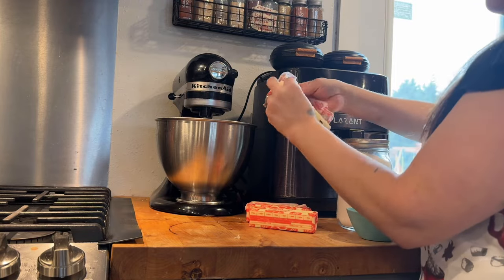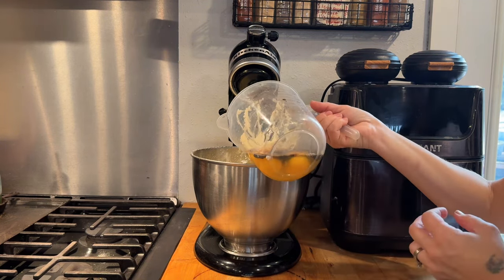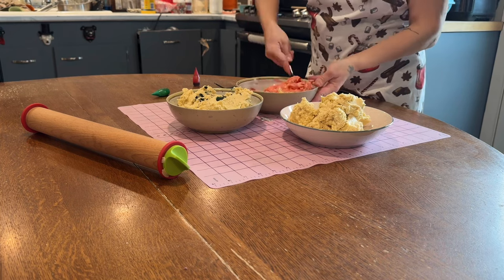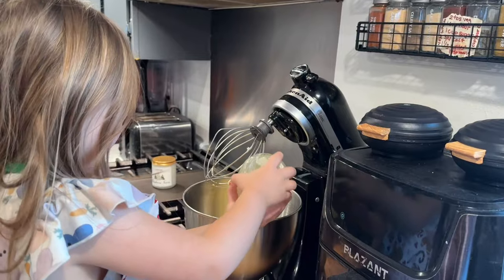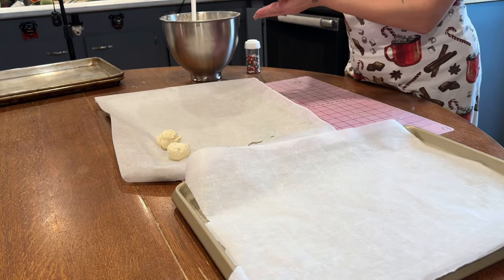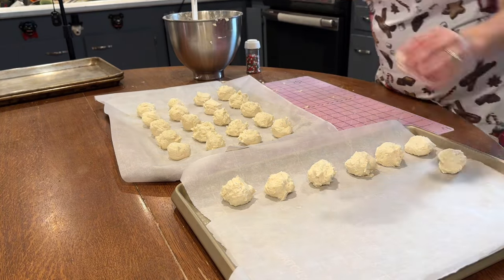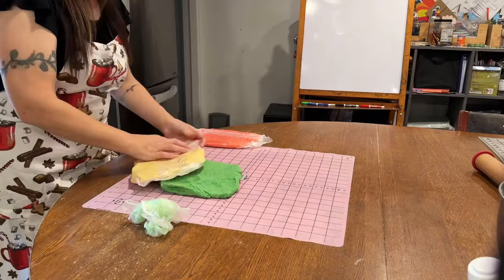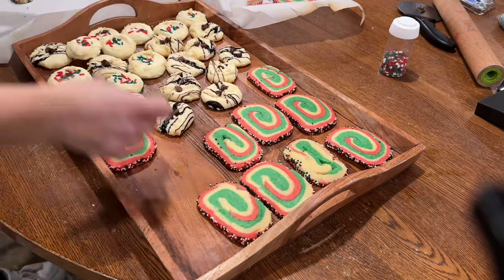Pinwheel & Whipped Shortbread Cookies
Get into the holiday spirit with this fun baking day! Join ME Stephanie,  mom of 10, as I show you how to make delicious pinwheel cookies and whipped shortbread cookies. I even share some tips and tricks for getting the perfect cookie texture. Stick around for more recipes and ideas for the holiday season.

👉🏻Would you like to be on my Email list? I have some free printables with signup. I will send out Updates about our channel, videos, and some fun things I might share with you.

➡️Here is the link to get Meals on a Budget Crockpot Meals (Crystal Lopaz)